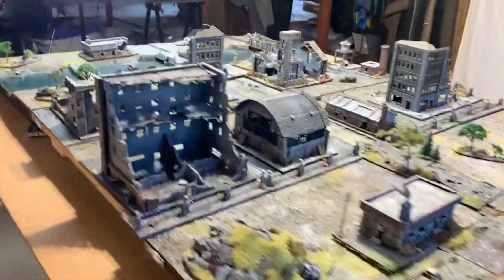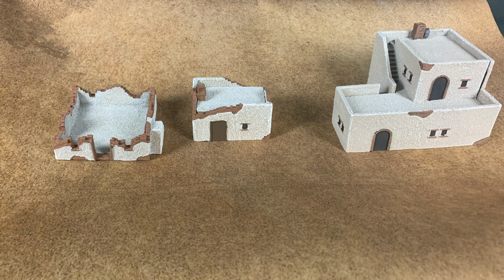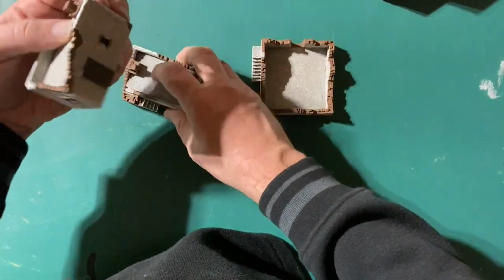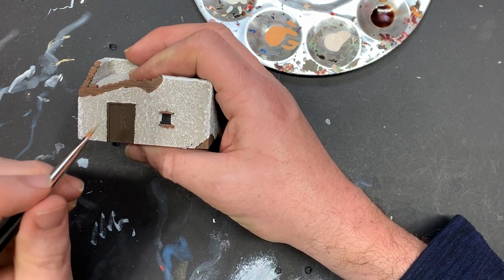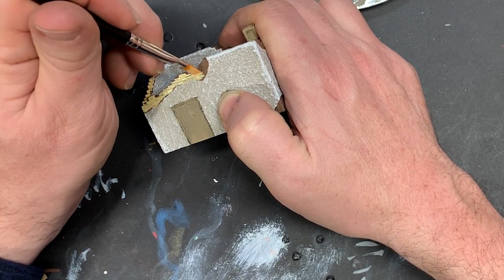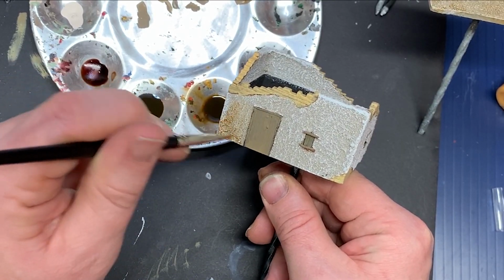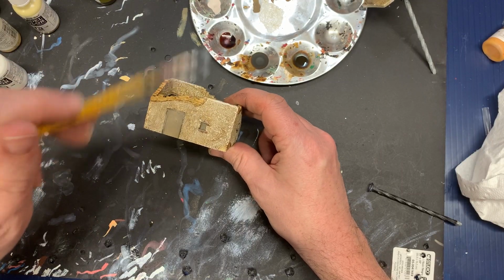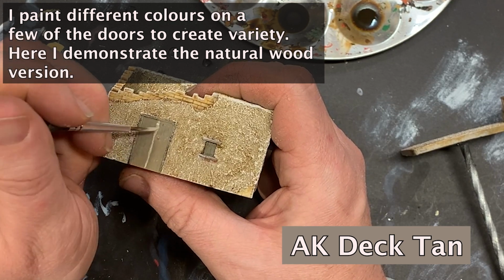North Africa Mid-War Forces Terrain Part 1: Desert Houses for Flames of War, Miniature Wargames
Flames of War has just released North Africa Mid-War Forces.  This huge wargaming book is an anthology of all of the previous Mid-War books dealing with desert warfare.  In it you will find army lists for the Germans, Italians, British and Americans.  There are also some exciting new additions to the army lists and the long awaited return of the Mid-War Monsters tanks that are hypothetical, prototypes or were very rare in mide war.  They add some interesting Model options though and most of them are massive with big guns.

In this video, which is #1 of a 2 part series I celebrate the launch of North Africa Mid War Forces by taking some of the excellent miniature desert houses made by Gale Force Nine (Gf9) for their Battlefield in a Box series and do a partial repaint to add detail and weathering

If you like miniature wargaming of any type including Warhammer, 40k, dioramas,  Advanced Dungeons and Dragons (D&D), Black Powder, napoleonics, historicals and Bolt Action I suggest you watch as many of the techniques featured here for both beginning and advanced model painters would be useful.

Thanks to Aubrey Brawley for assistance with audio.